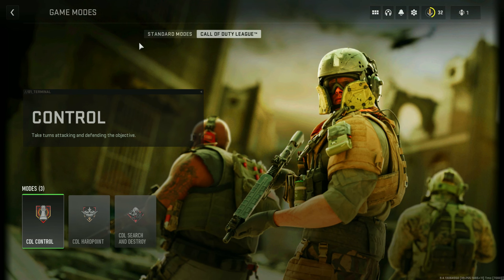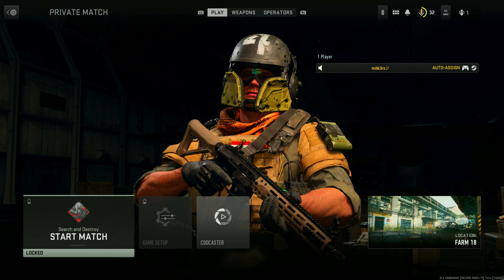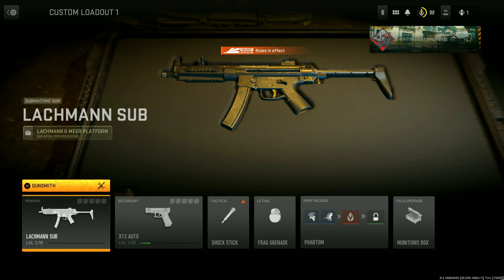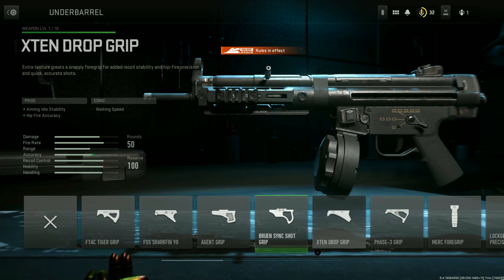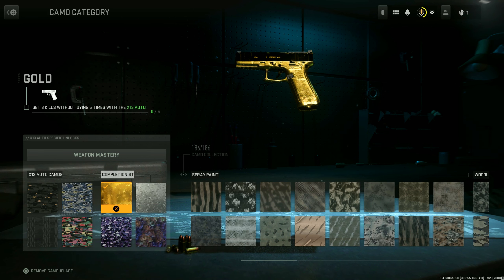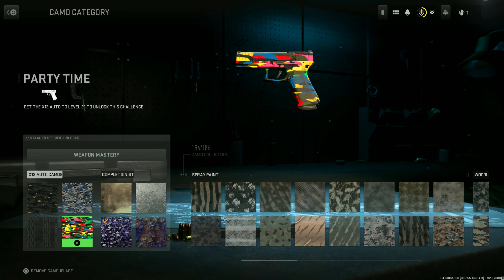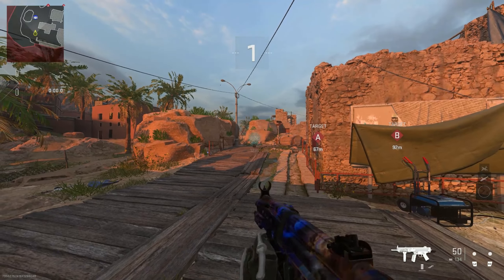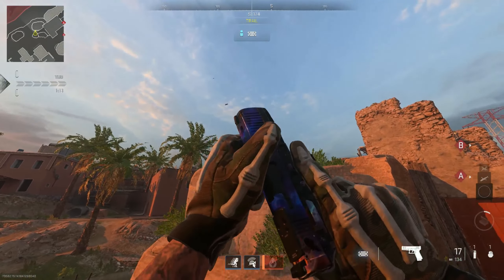HOW to Unlock CAMOS in MW2 (Private Lobby Method)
New Call Of Duty content DAILY!

mw2 codwarzone modernwarfare2 2022

Camo glitch
How To Slide Cancel on Modern Warfare 2 Call of Duty
How To Get MW2  on Console!
Warzone 2 Modern Warfare 2 Call of duty

mw2 modernwarfare2 callofduty the best rebirth island movement on console  rebirth island ps5 call of duty warzone rebirth island best console settings ps5 PS4 settings

Related Goats (Check them out): Shoa, parallel tonyhawk, Strahfe BearPig, BabyDillster, Futives, Faze Booya, LuckyChamu, Exoghost, StephGlizzy, CxRobin, Movemental, Handler, Swagg, SeeK, Strahfe, Marathon, Klubo, Kxpture, Tctekk, exzachtt, Nahv, MuTeX, Aydan, JoeWo, Faze Nio, Biffle, DiazBiffle, Galex, Metaphor, TrueGameData, LuckyChamu, Huskerrs, and many more.